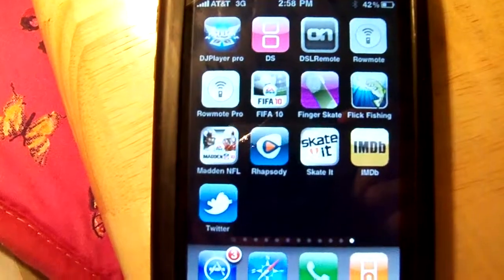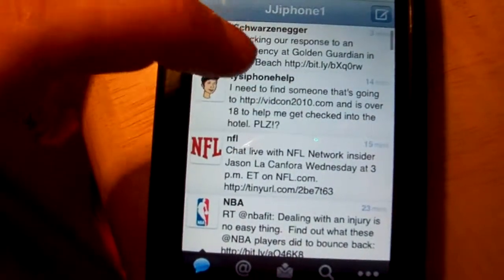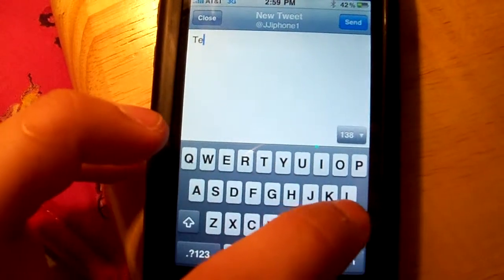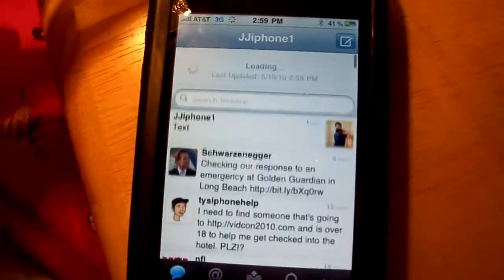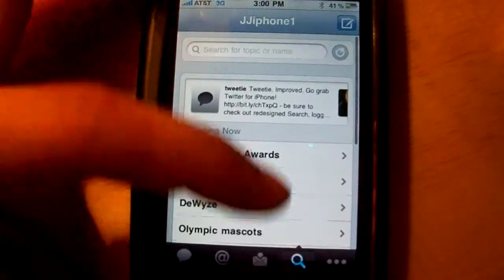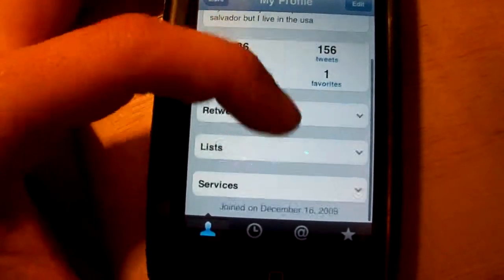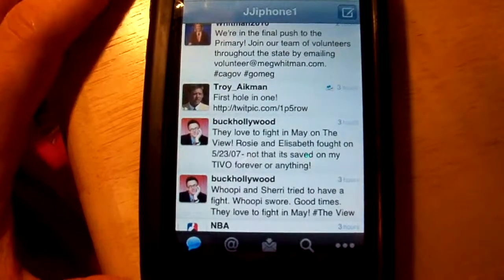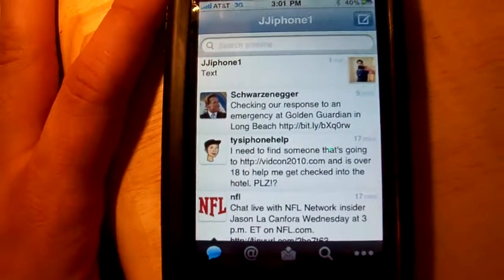Official Twitter App for the iPhone